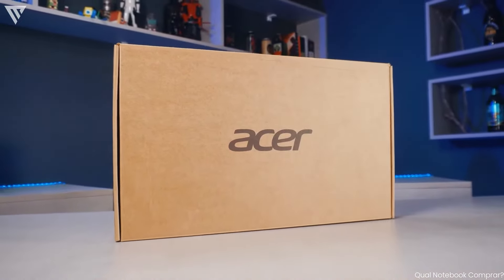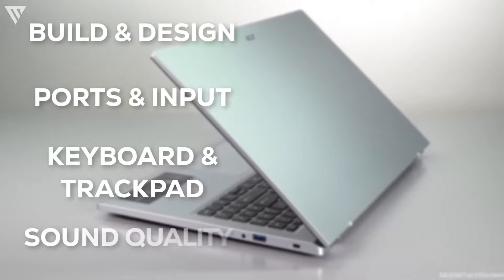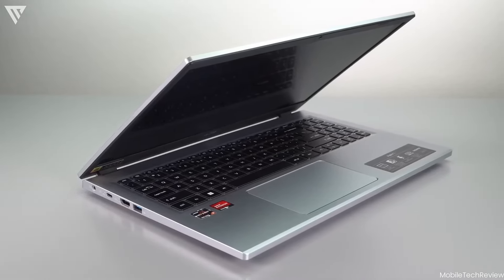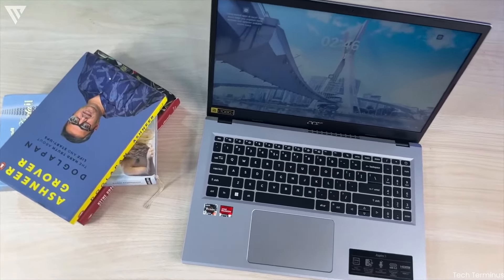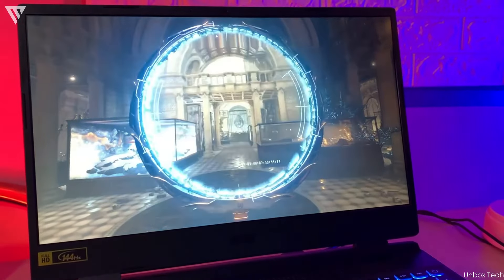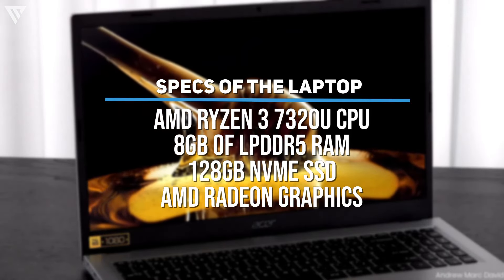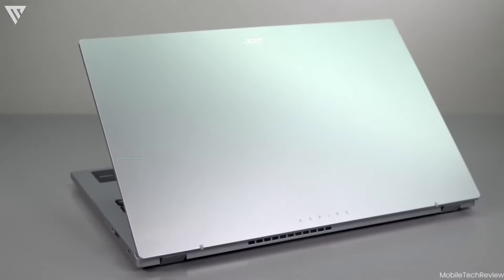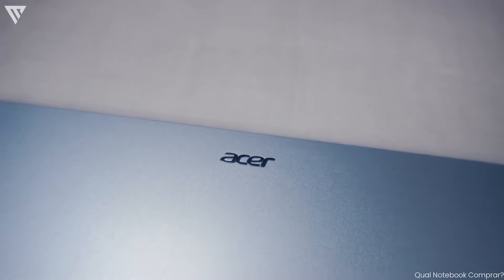Acer Aspire 3 Review 2024 - Best Budget Laptop Under $300?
Acer has been nailing it for the past few years with their budget laptops and the Acer Aspire 3 is one of those models. They release a new model every year, and this time you get an AMD Ryzen CPU here and the same lightweight build for the same price of just $300!

Specs Of The Laptop:
AMD Ryzen 3 7320U CPU
8GB Of LPDDR5 RAM
128GB NVMe SSD
15.6" Full HD IPS Display

- VerTechHD